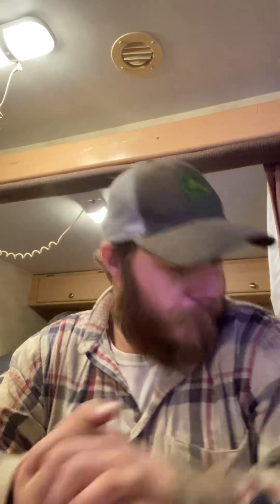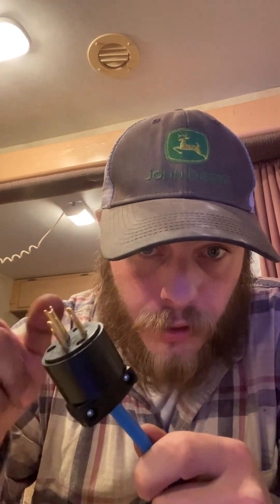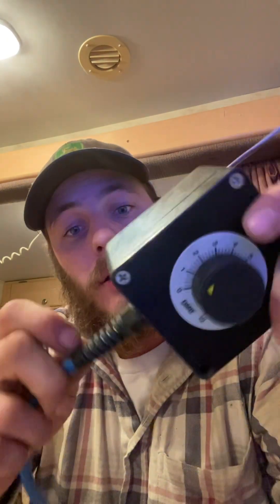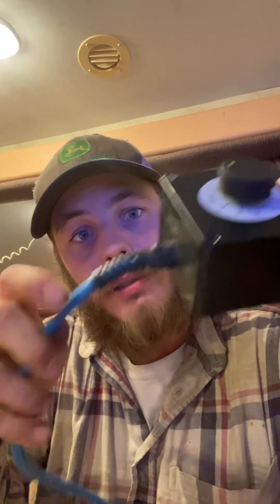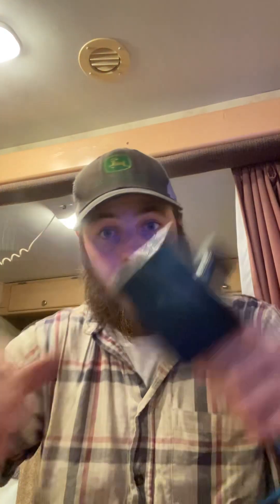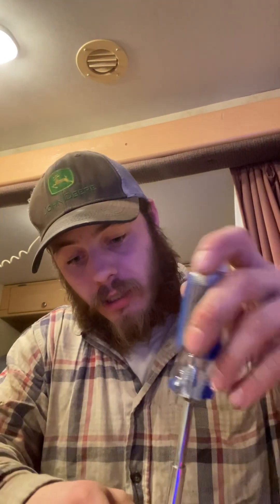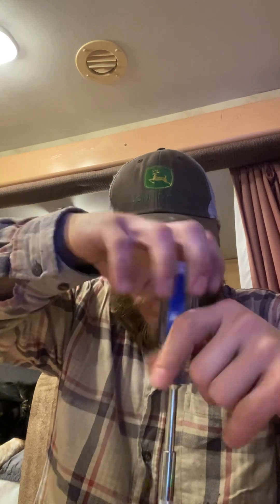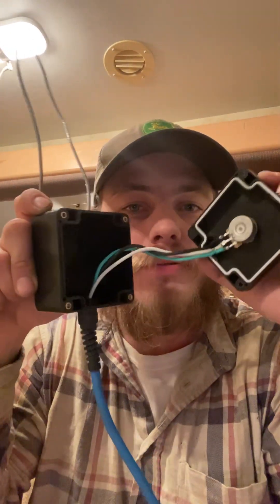HOMEMADE WELD REMOTE (FIELD WELDING) LINCOLN AND MILLER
This is my attempt to explain how I went about building a weld remote for most if not all miller welders with 14 pin remote connections. I built this remote for around 100 bucks vs the thousand’s of dollars these scammers want for their remotes. This remote has full functionality,

LINCOLN PINOUT I BELIEVE   -SOMEONE COMMENT AND LET ME KNOW IF YOU GET ONE WORKING-
(A) power switch (B) wiper switch or signal (C) switch ground  (D)(E) loop together or switch at the remote. (D) is ground (E) is power but it doesn't matter they need to be connected to use the remote. (F) is not used. (6 pin industrial connector male s12020-27).

Parts list: 5k ohm 2 watt dart potentiometer 30 bucks

Abs plastic box 5-10 bucks on Amazon

16/3 extension cord I used blue for better visibility and identification of remote lead,

Cable glands for the box 9 bucks Amazon

Replacement extension cord plugs 10 bucks.

Save thousand’s of your hard earned money.